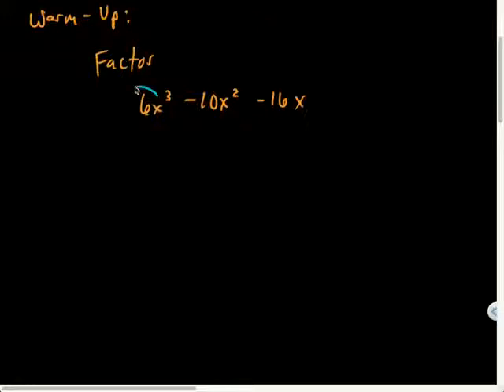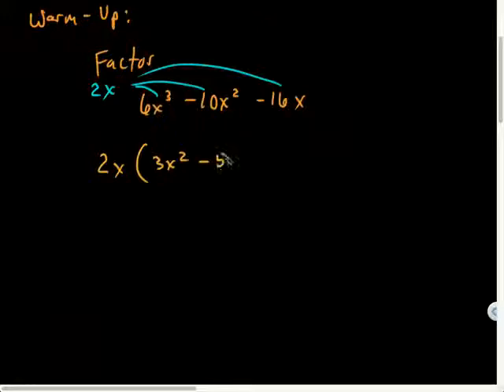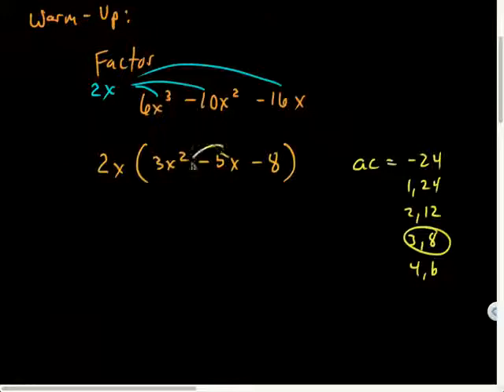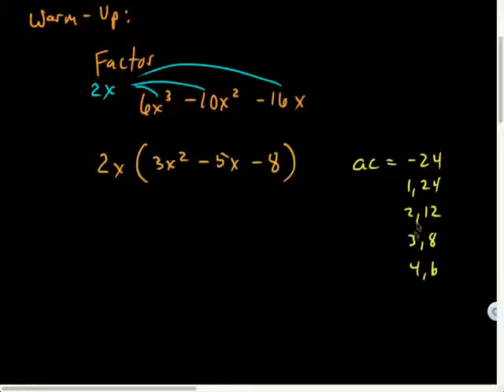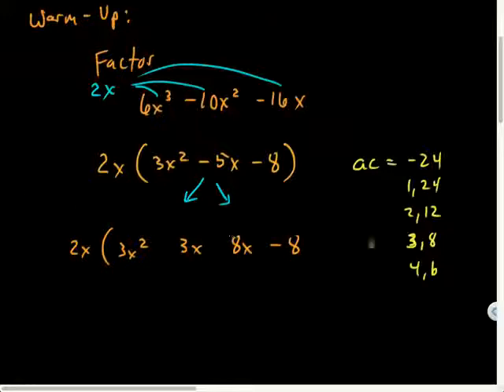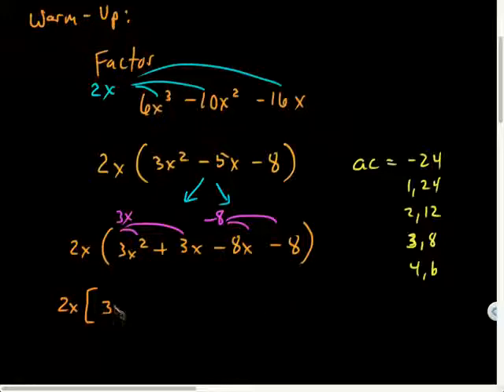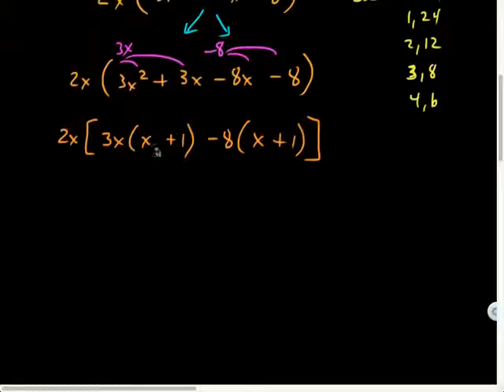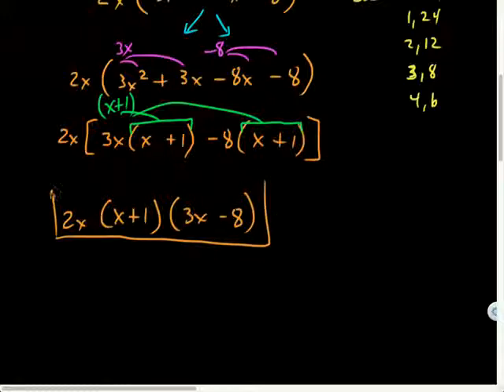Warm Up: Factoring